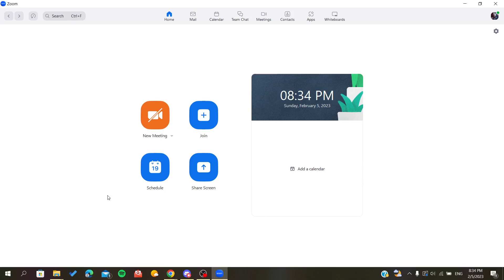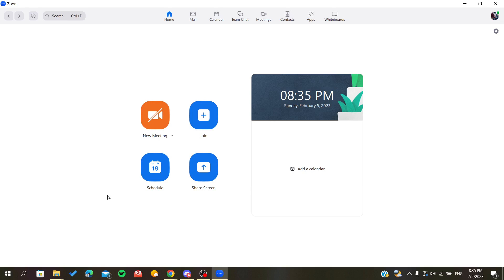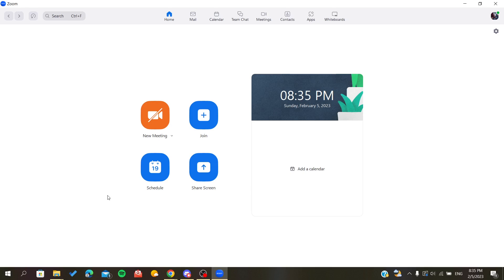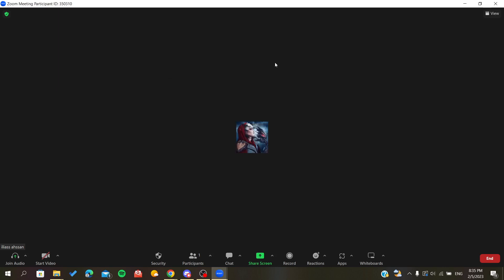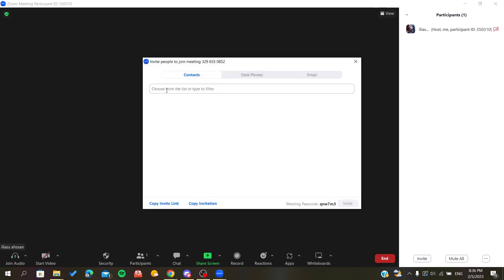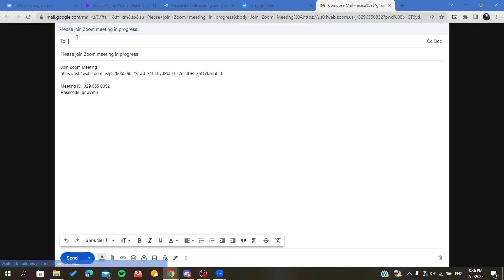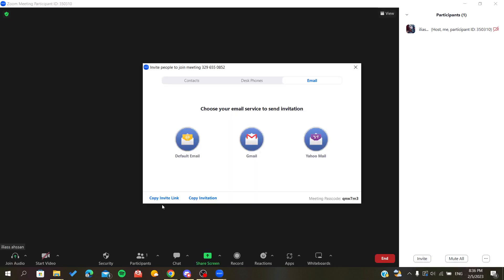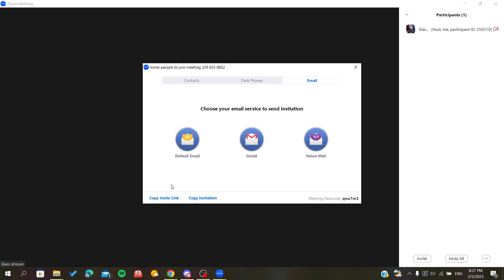How To Invite Participants Zoom Tutorial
Today we talk about invite participants in zoom,send zoom invite,zoom tutorial,send zoom meeting invite